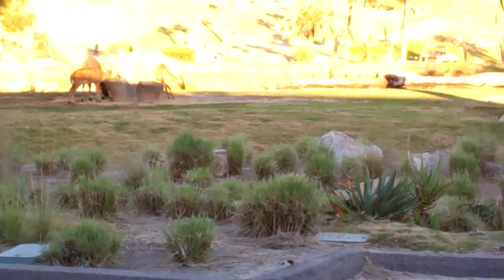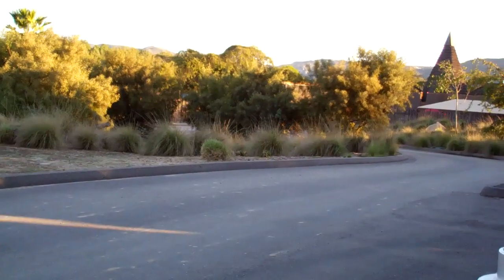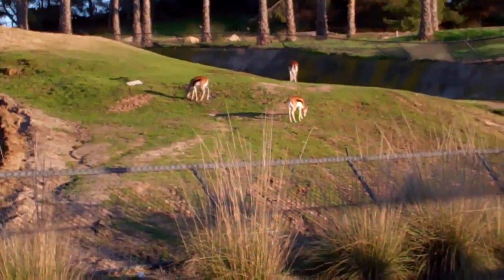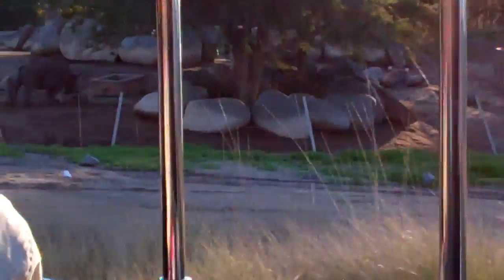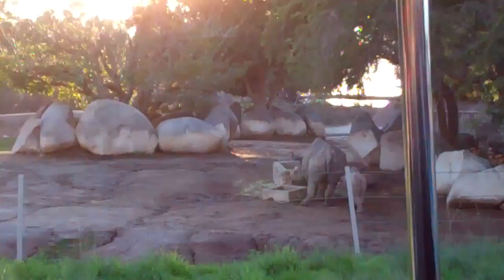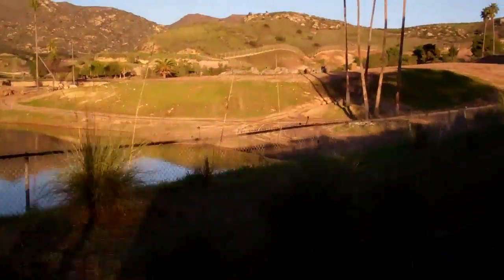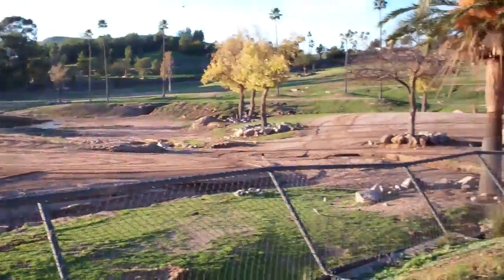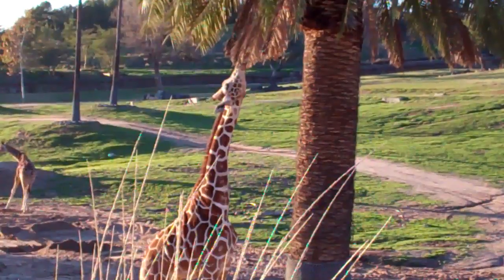San Diego Wild Animal Park (part1)